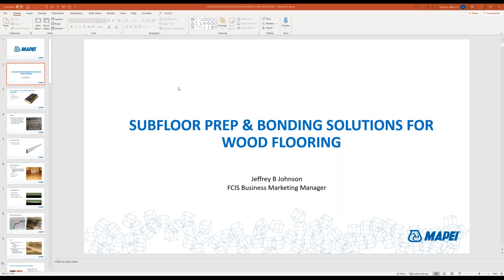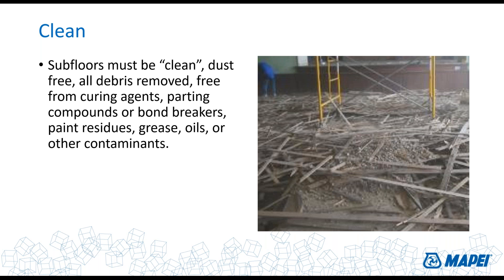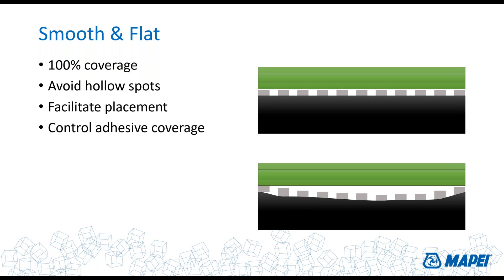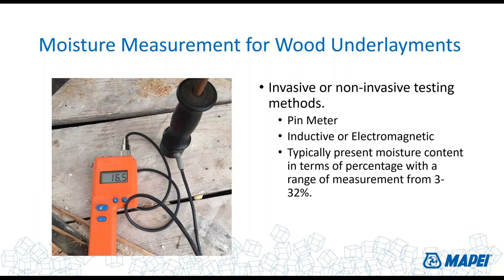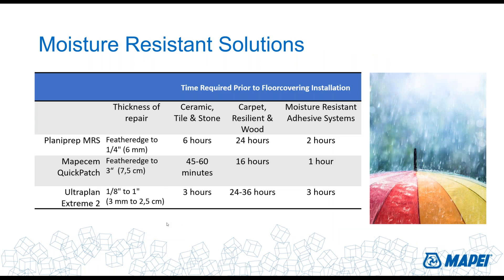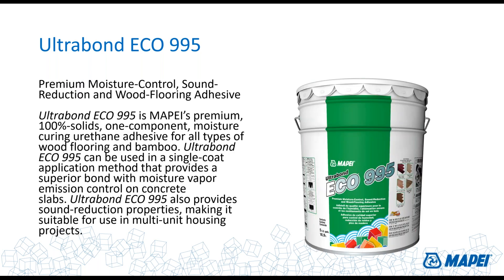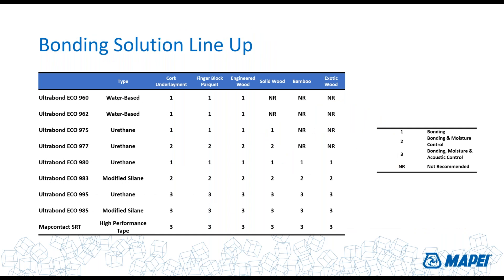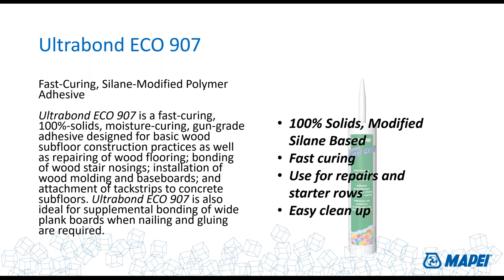MAPEI Webinar – Advances in Wood-Flooring Installation Options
Can any of MAPEI’s wood-flooring adhesives be used to install unfinished hardwood flooring? What primer should be used on a high-moisture concrete slab when wood flooring is installed? Is there such a thing as a moisture-control, sound-reducing adhesive? Learn the answers to these questions and more in this webinar exploring MAPEI’s leveling, priming and bonding options for wood-flooring installations.